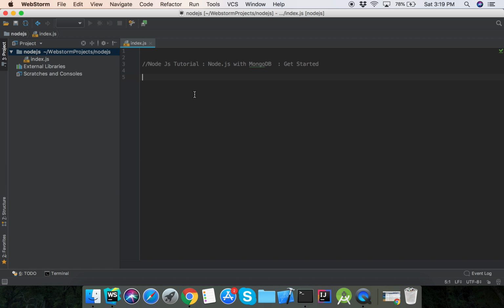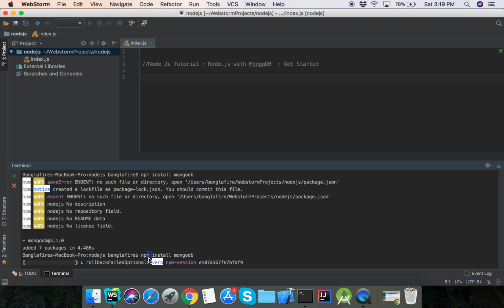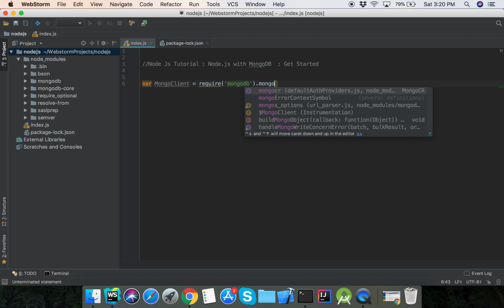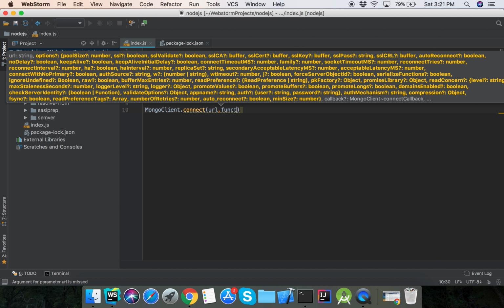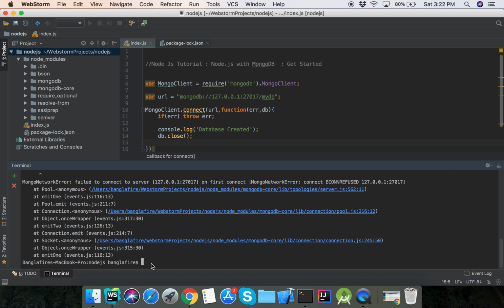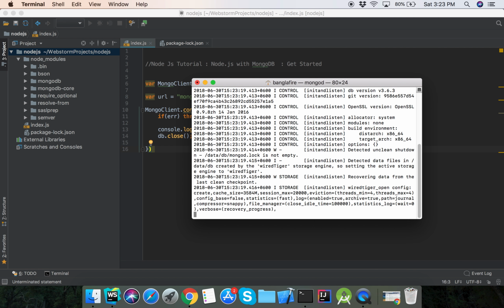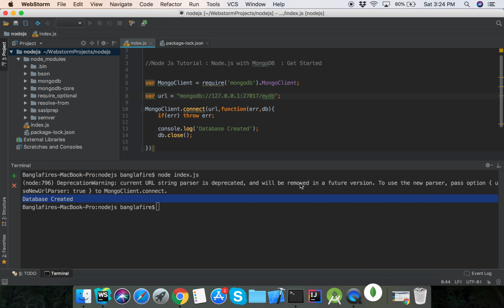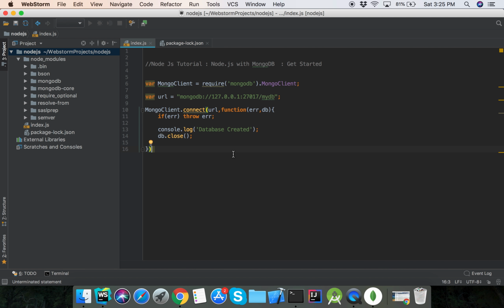NodeJS With MongoDB Installation Part 23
NodeJS With MongoDB Installation